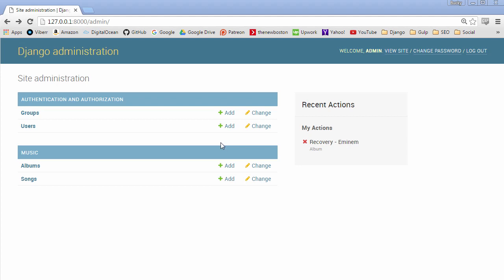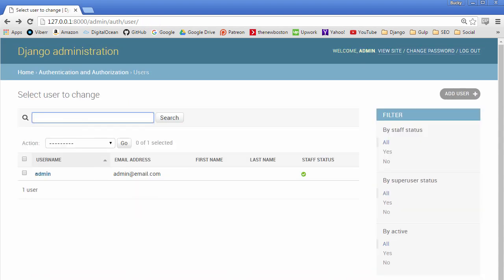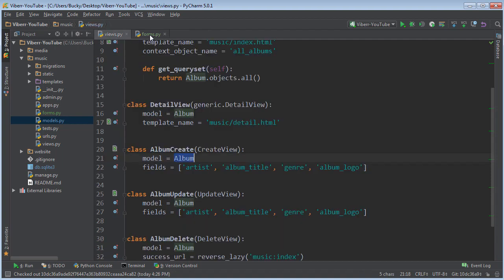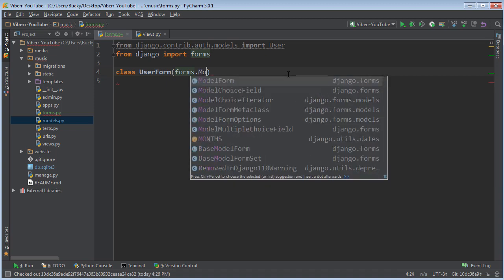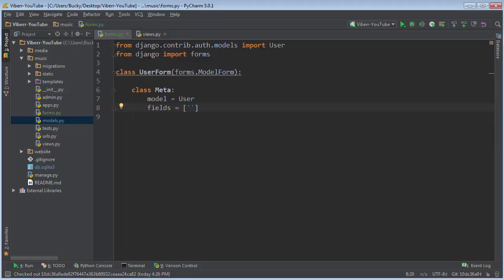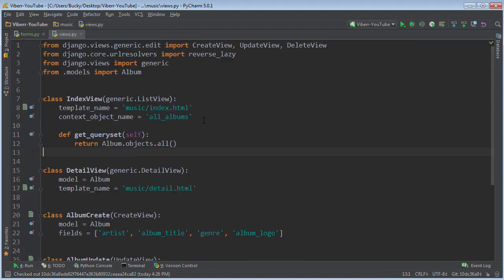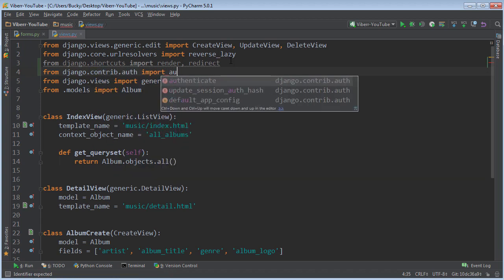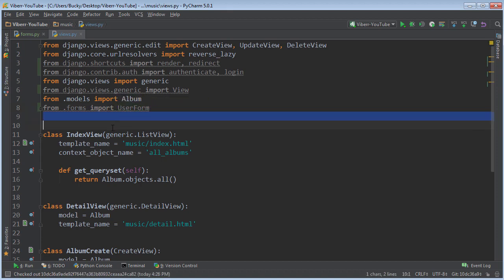Django Tutorial for Beginners - 34 - User Registration